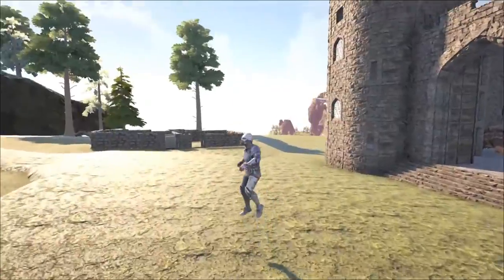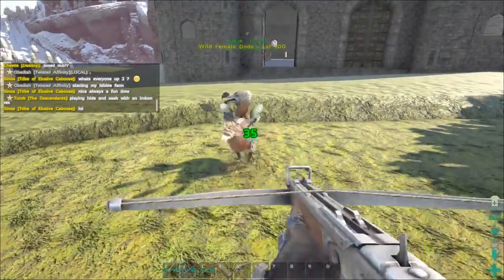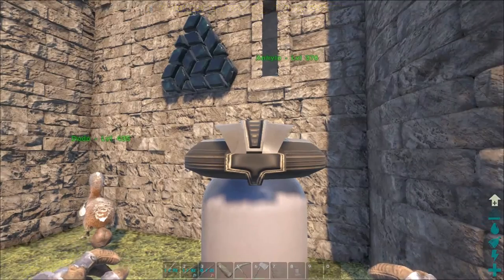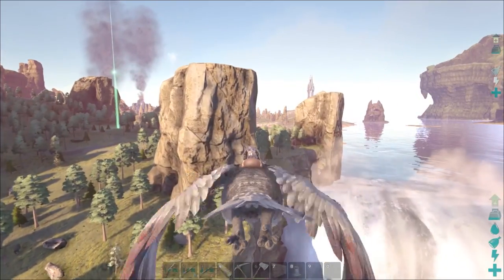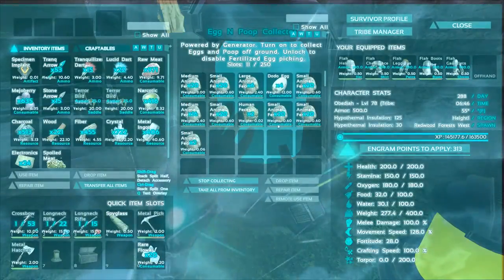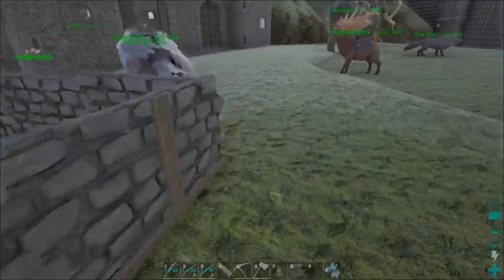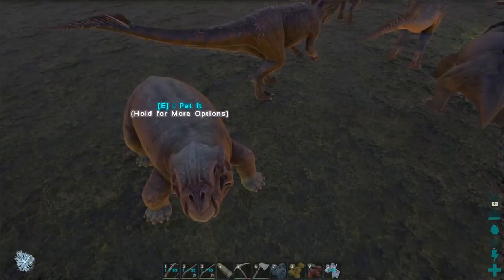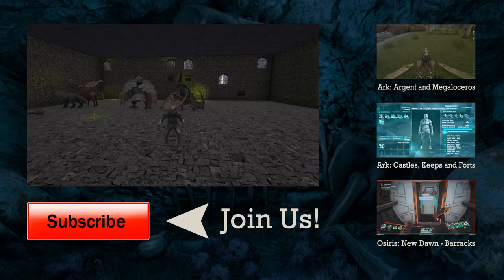Ark: The Center: KIBBLE FARM!!! - S2E7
Hey Guys,

Today we finally start our kibble farm and tame a ton of stuff!

Mods List:

Configurable Difficulty
Auto Torch
Death Recovery
Egg and Poop Collector
Omnicular
Perfect Hair
Skin Mod
Seven's Mini Tweaks
Pet Finder
Stackable Foundations
Rotten Box
RAWR Beacons
Structures Plus
Platforms Plus

Server Settings:

10x Tame
4X Gather
4x Experience
15x Incubation
15X Maturation
PVPVE

Intro:
Title: Birds
Artist: Tyler Twombly
Album: Chill Beats EP